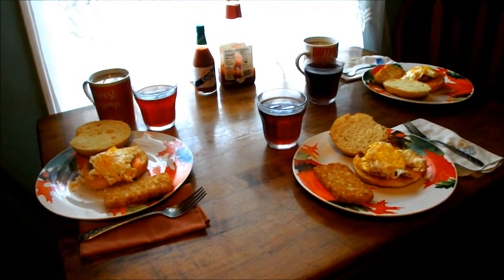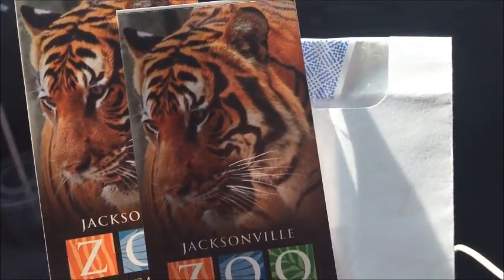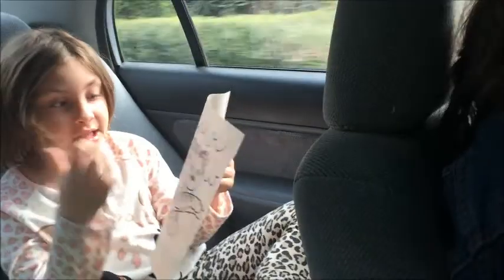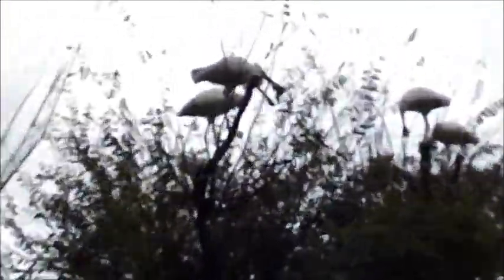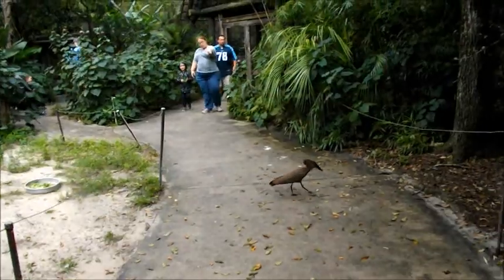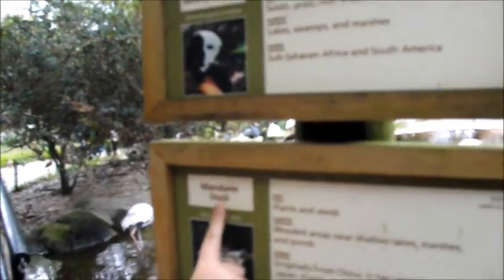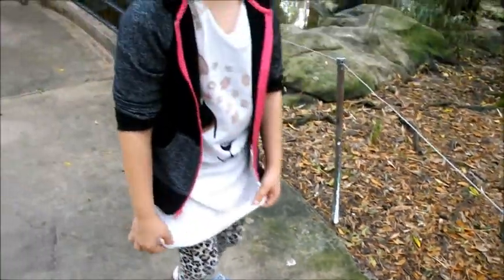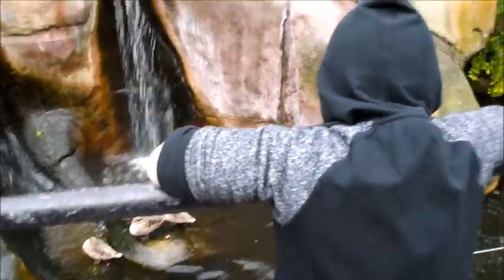Jacksonville Zoo: Kids Free Month (P1 Aviary)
Watch as we visit the Jacksonville Zoo to check out their newest, primate exhibit. Part 1 of a Zoo Mini-Series. Footage is from Autumn 2018